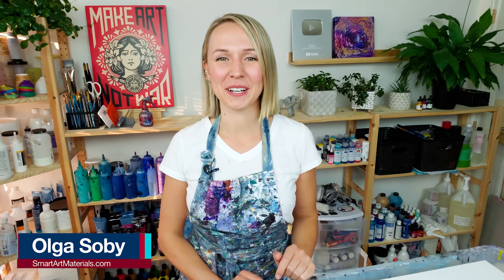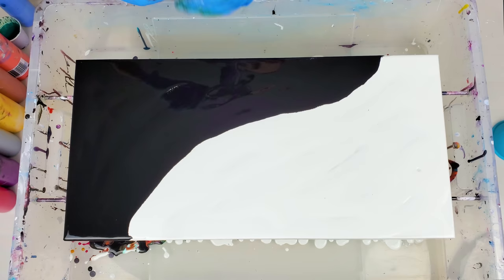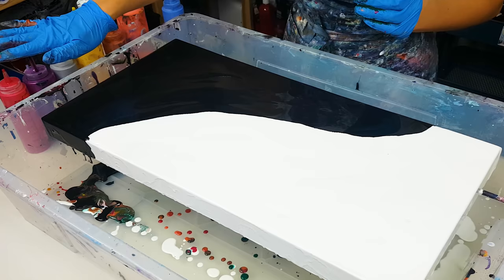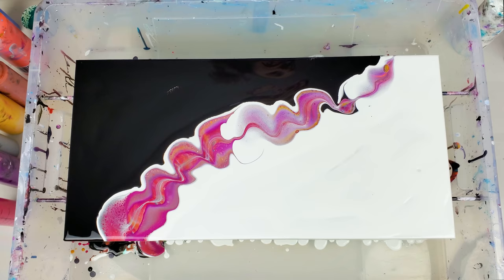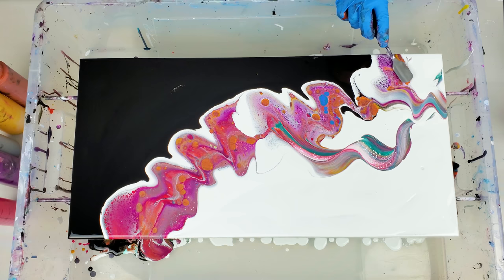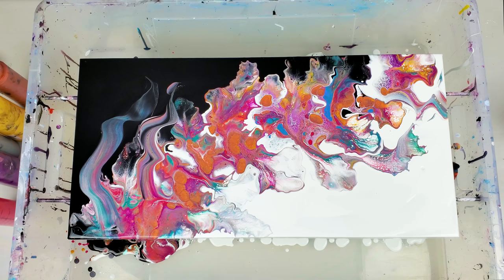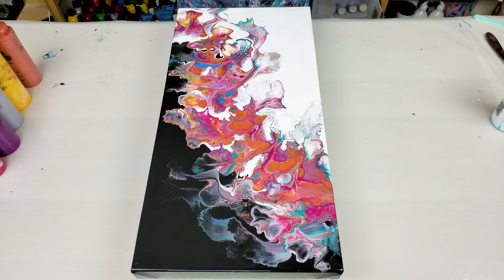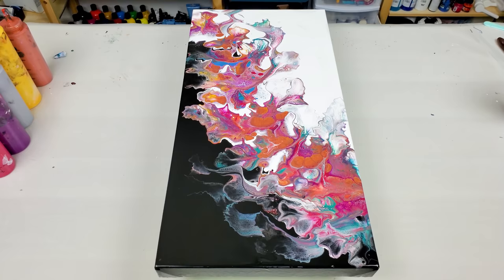Gorgeous BLACK & WHITE with Autumn Colors Acrylic Pour Painting - Fluid Art - Acrylic Pouring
I LOVE this one! Black and White color split base and gorgeous colors of autumn trees in the funnel pour. This acrylic pouring technique is such a joy to work with - I love how it allows me to manipulate the composition and achieve cells without silicone. I think acrylic pour with the funnel is a perfect fluid painting technique for beginners!

Chapters:
0:00 intro for funnel split color pour
0:55 creating the black and white color split base
2:49 layering fluid paint in the funnel
3:37 traveling funnel pour
4:21 tilting the canvas
4:35 swiping / working on fluid composition
5:21 blowing out with a straw
7:06 result - Autumn Acrylic Pour Painting
8:00 close up of the funnel pour